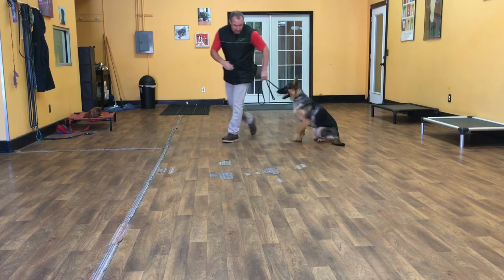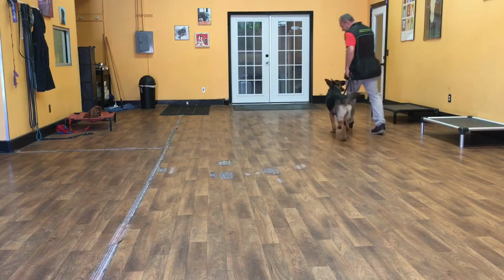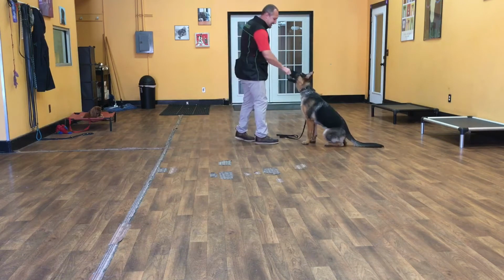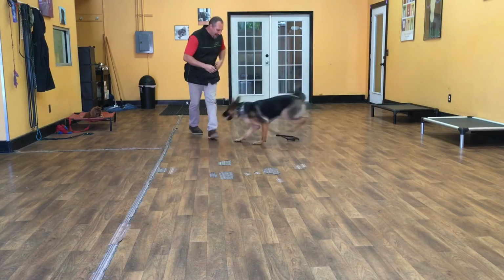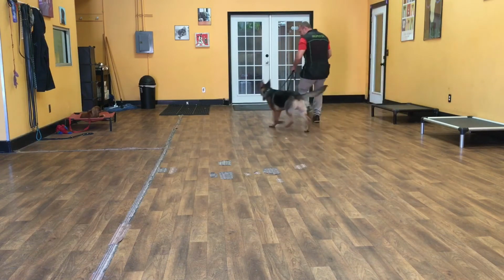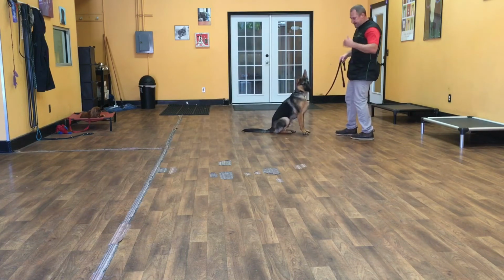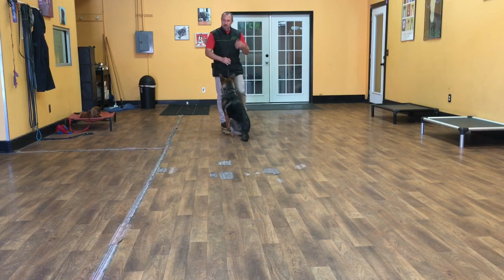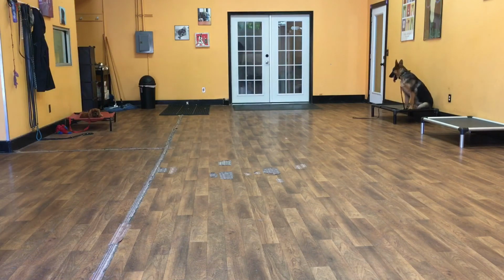San Antonio Dog Training Co Duke